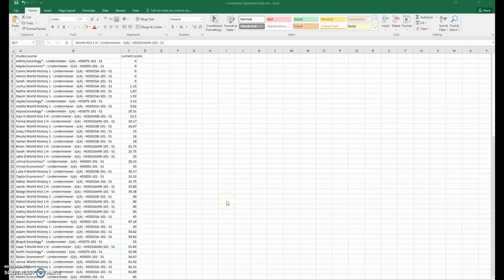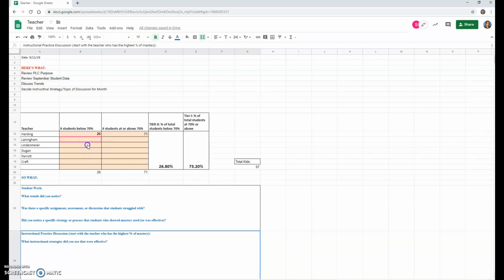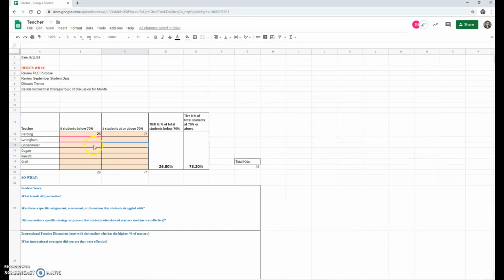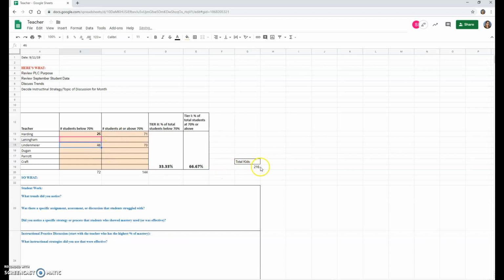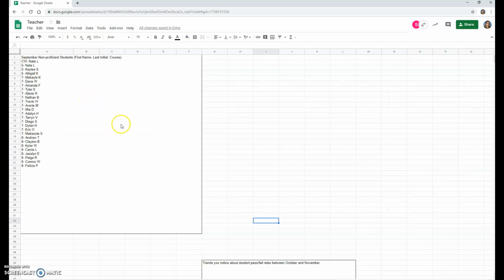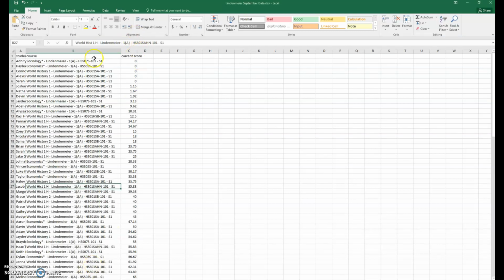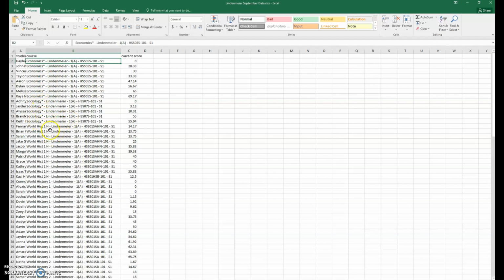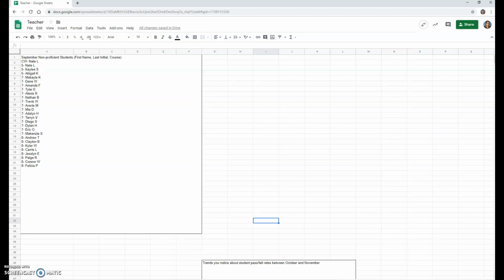PLC Data Explanation